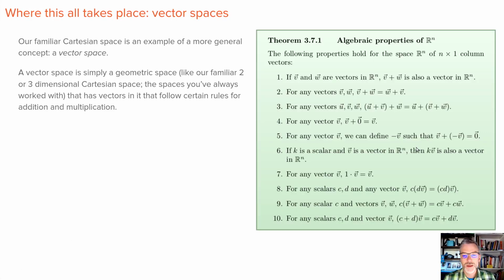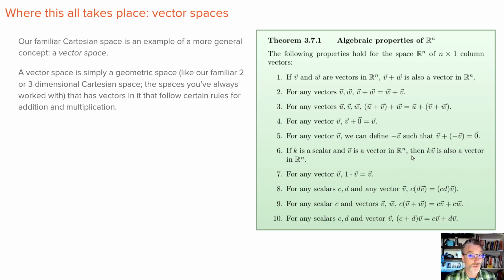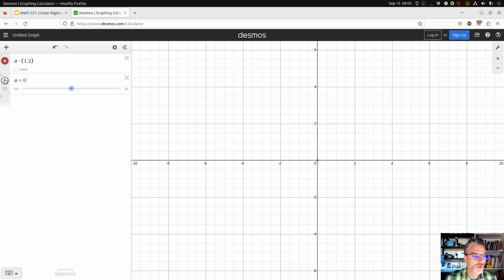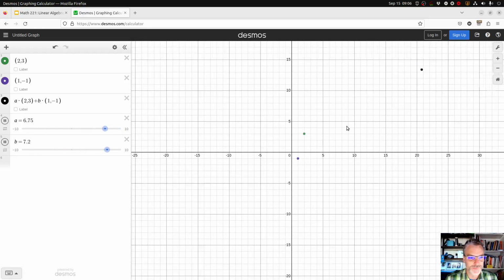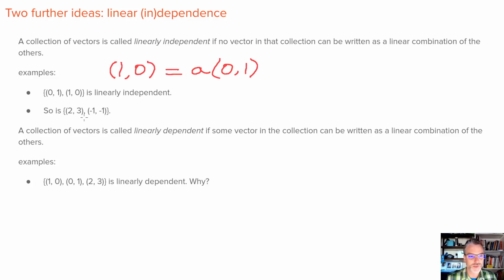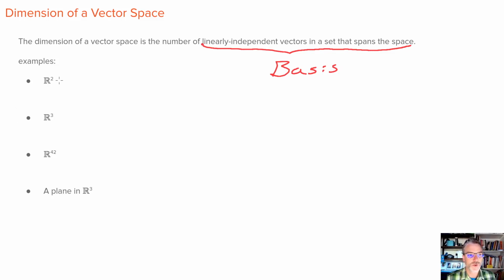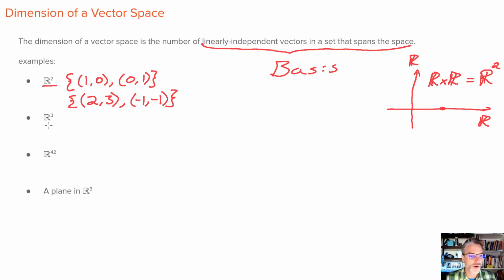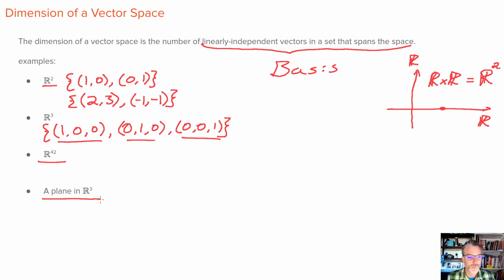Math 221: Vector Spaces